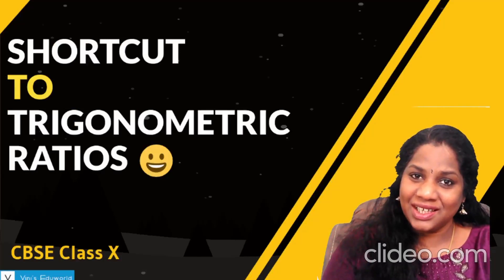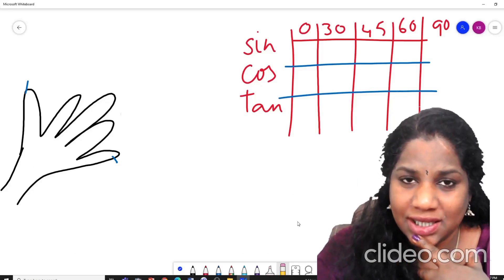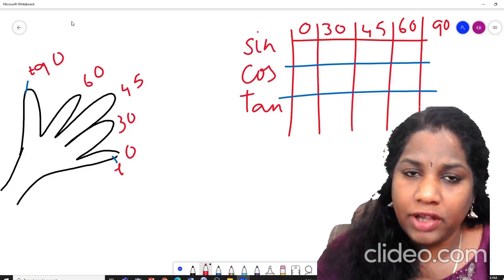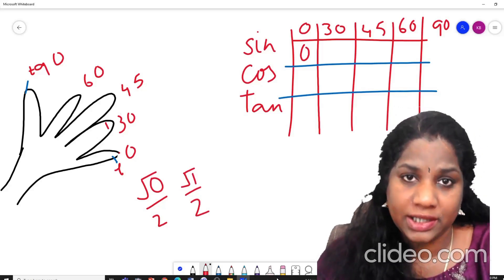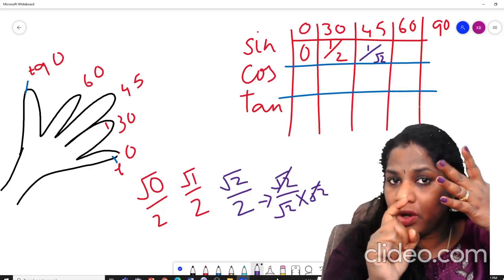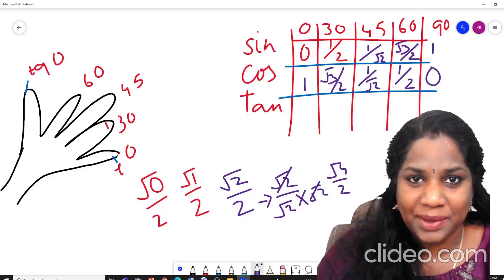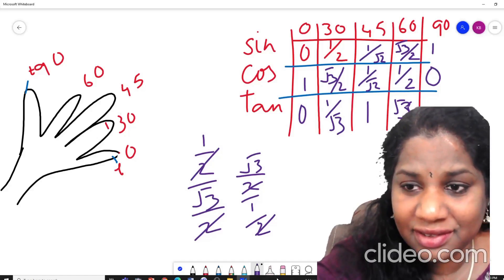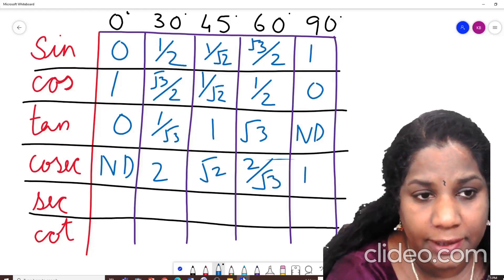TRIGONOMETRY TRICK - USING HAND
Very easy method to remember the Trigo ratios. No need to memorize when you you know how to get it :) . Enjoy